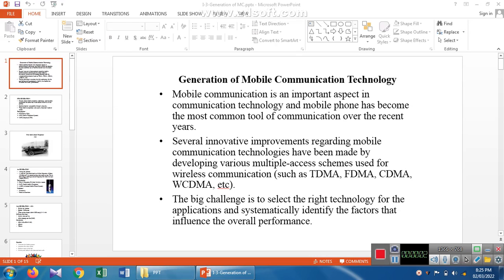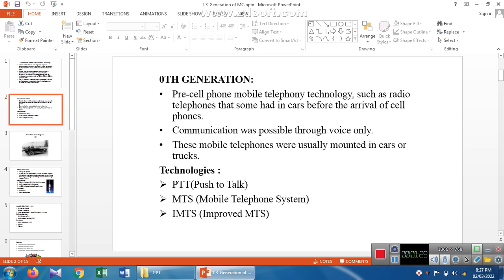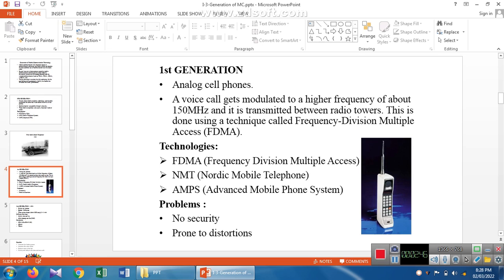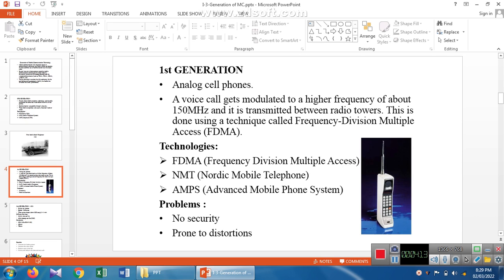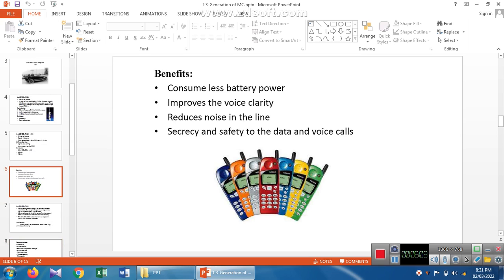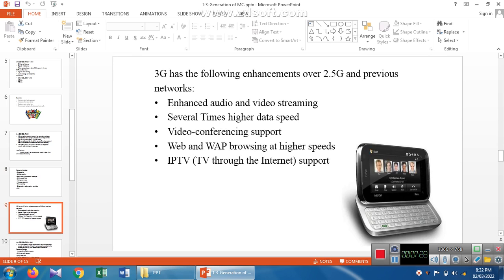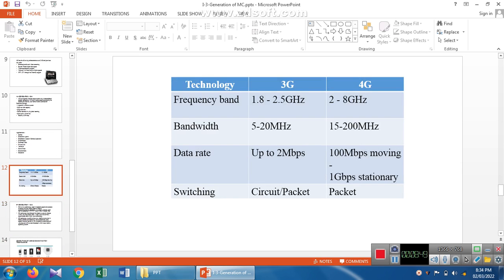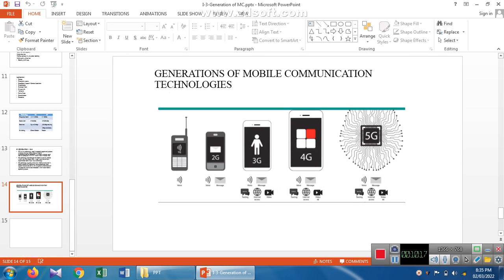Generations of Mobile Communication - Unit I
Mobile Communication